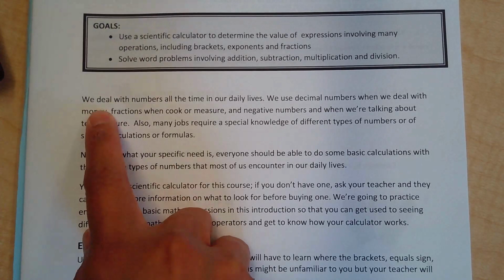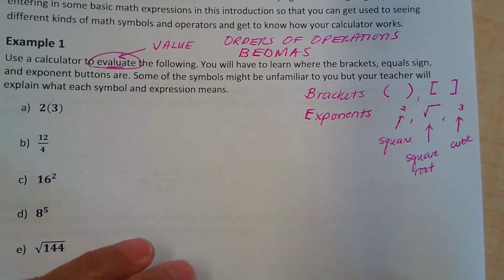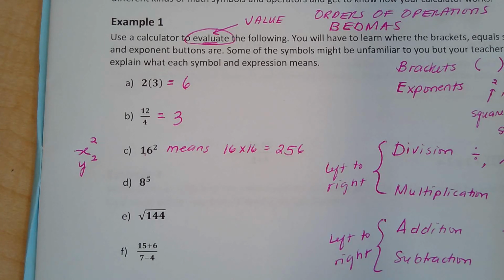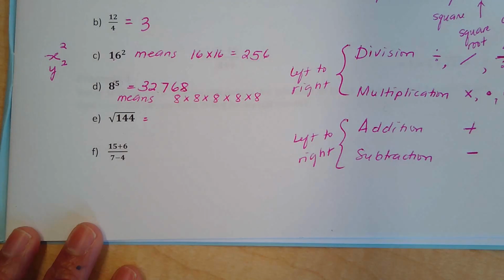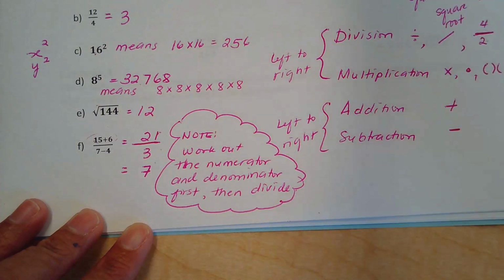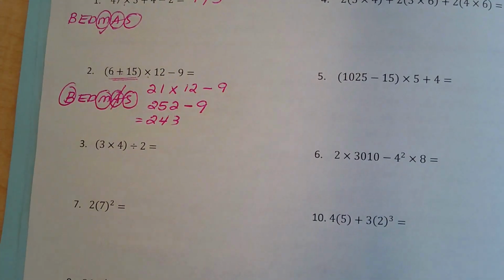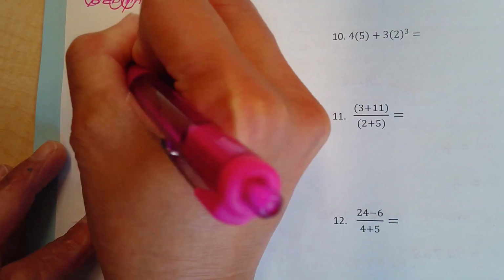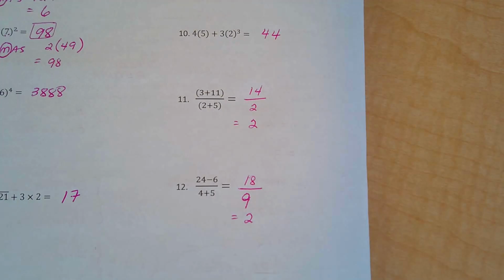Lesson 1 Orders of Operations